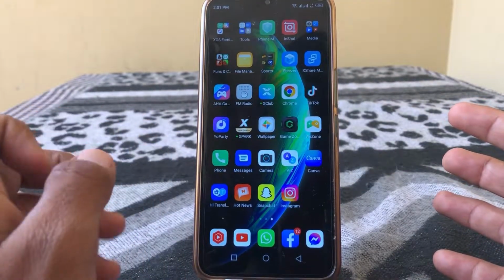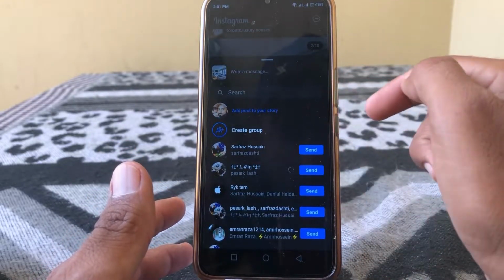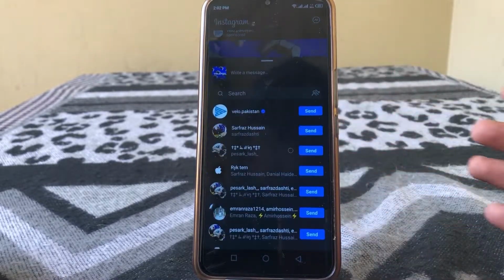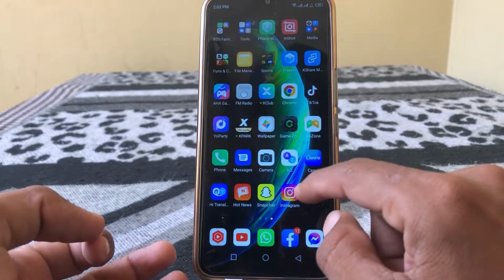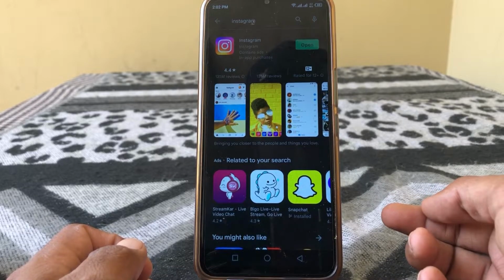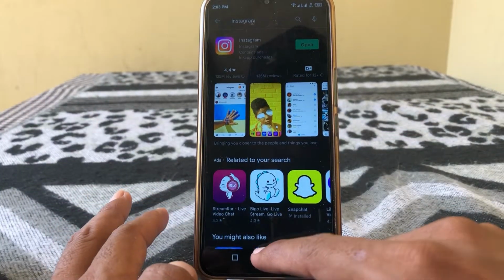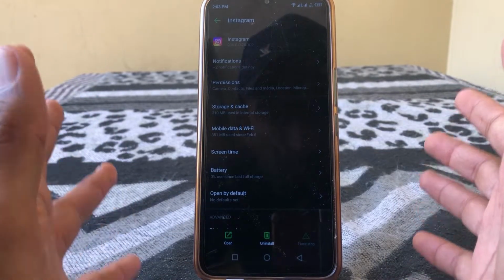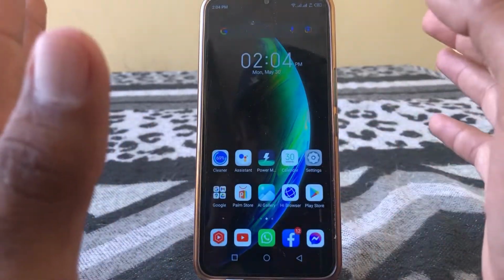Add Post to Your Story Missing 2022 ( Not Working )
Hi Everyone Well Come to My Channel. In this video I gonna Show you " Add Post to Your Story Missing 2022 ( Not Working ) " on Your iPhone and Android Phone .